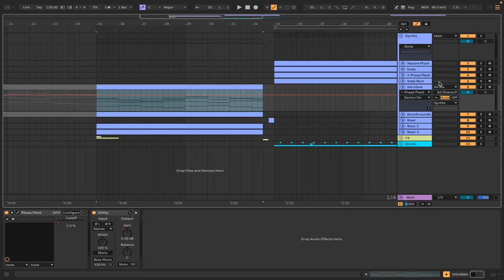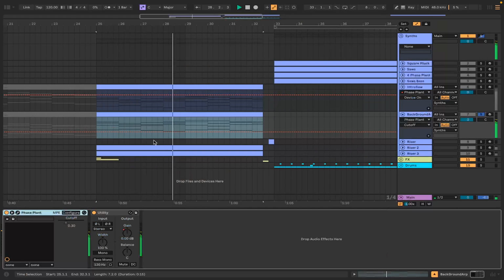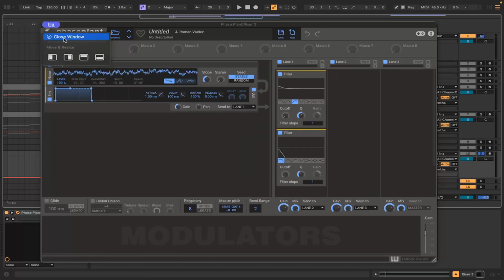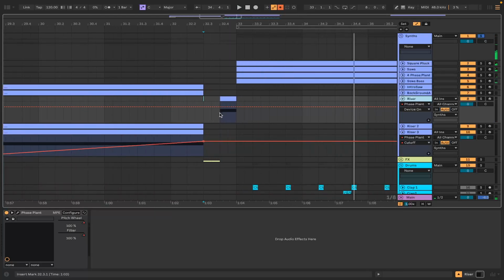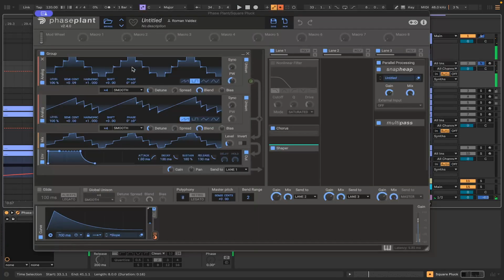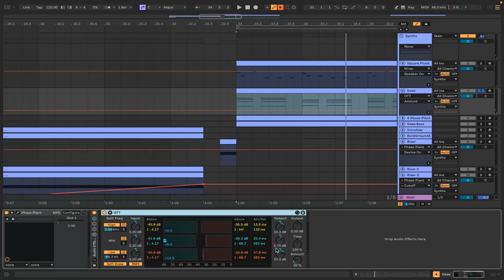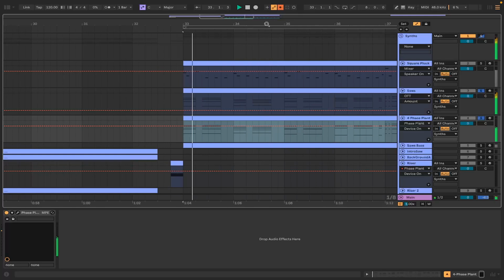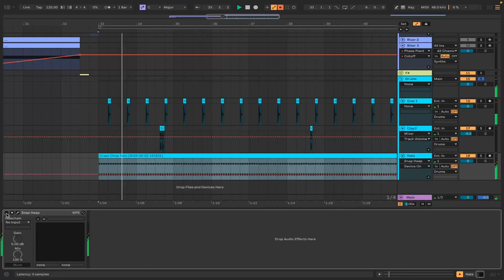Future Bass Project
Time Stamps:
00:00 - Intro
00:59 - Track ShowCase
06:41 - Outro